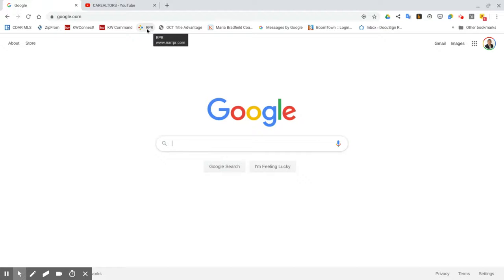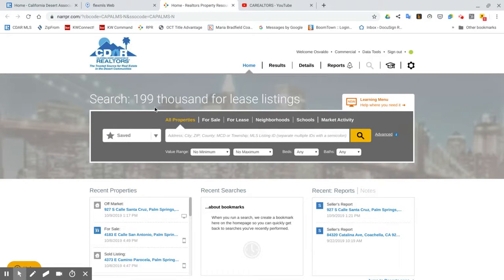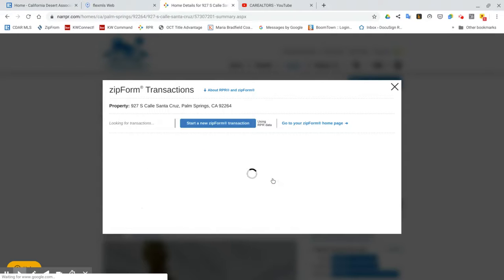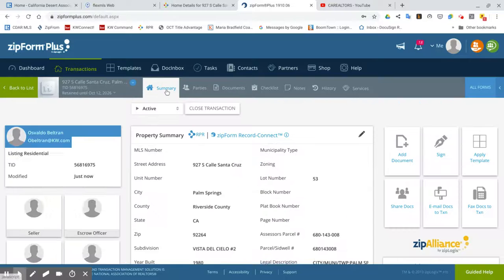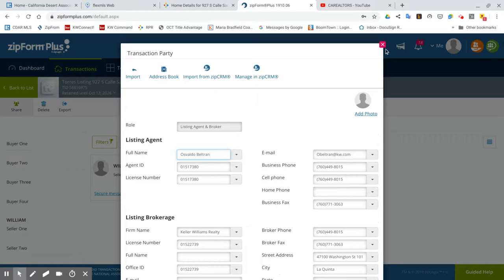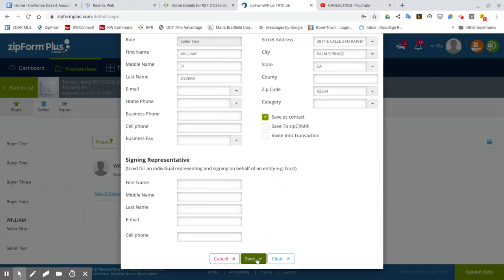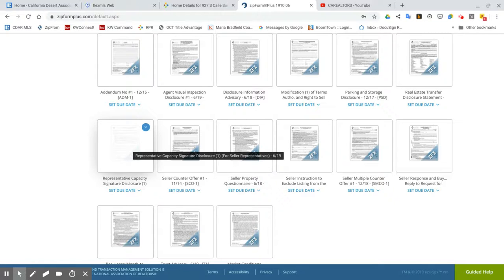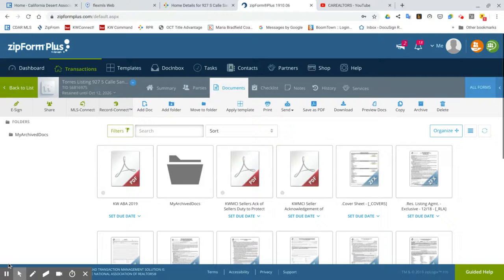Transfer RPR information to Zipforms for Listing